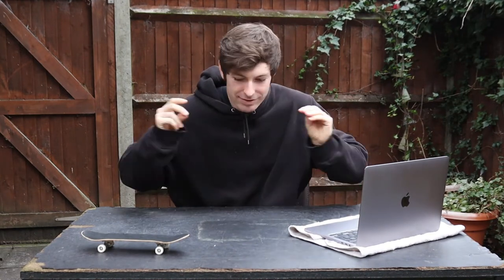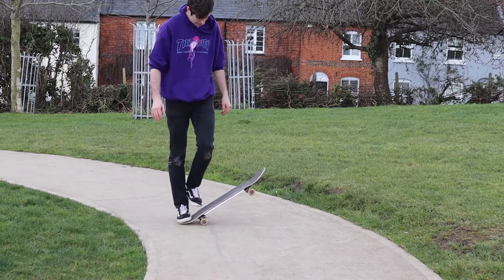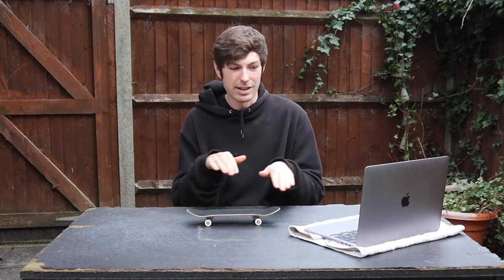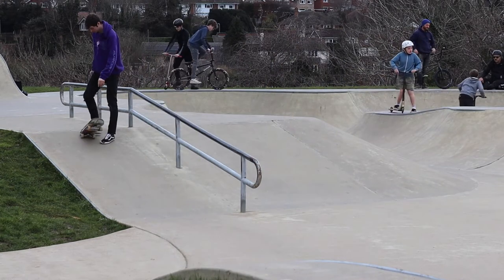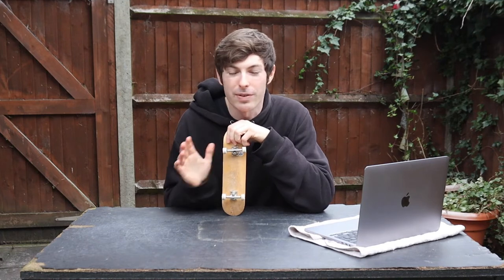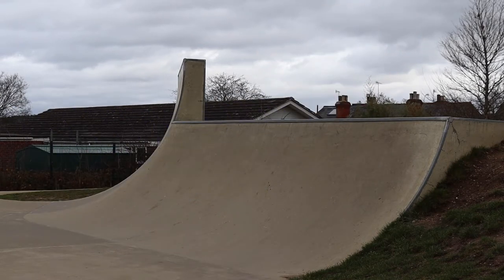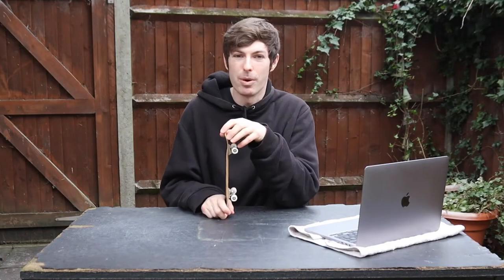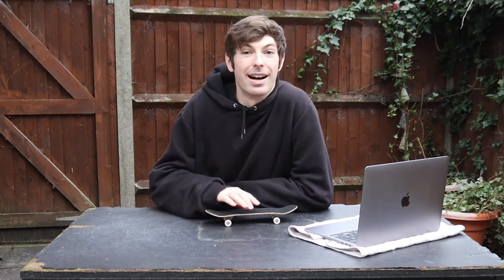How To Drop In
The steps to build up confidence and learn the proper techniques for going down the quarter pipes.

More tricks at the end of the video!